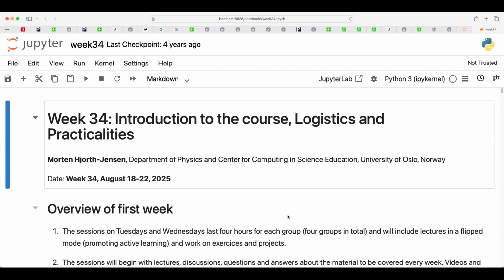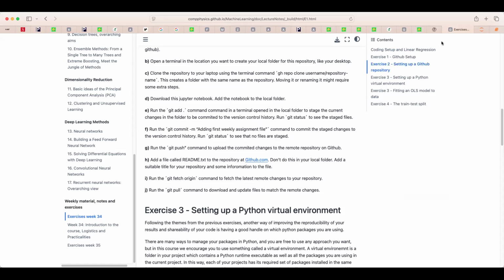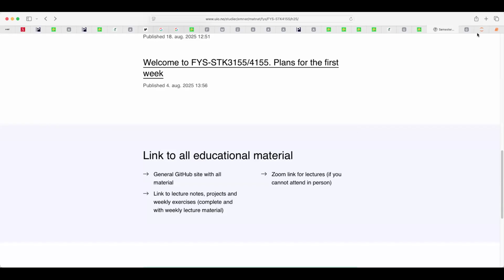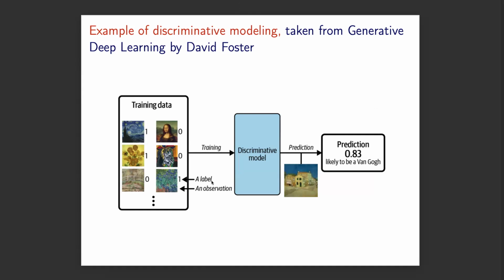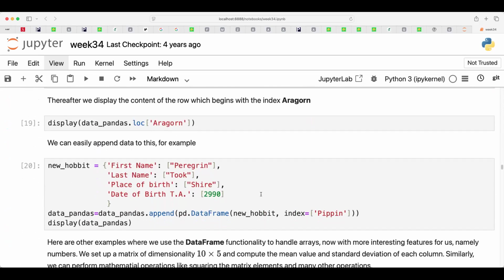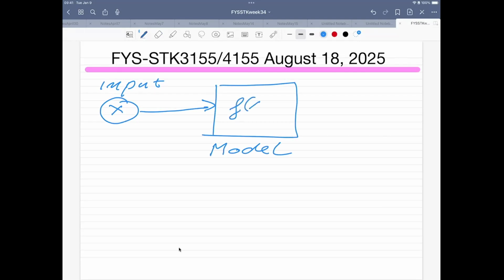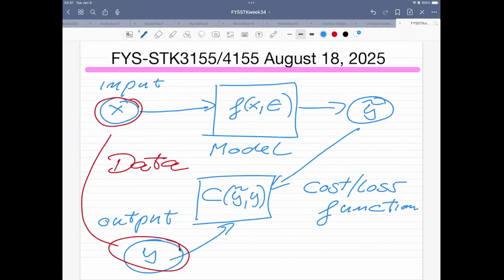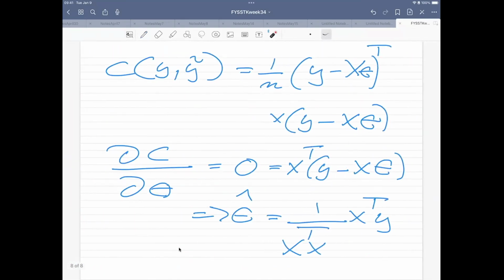FYSSTK3155/4155 lecture August 18, 2025. Introduction to course on Machine learning.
Definitions and start discussion of linear regression